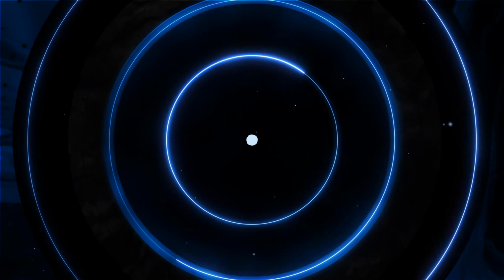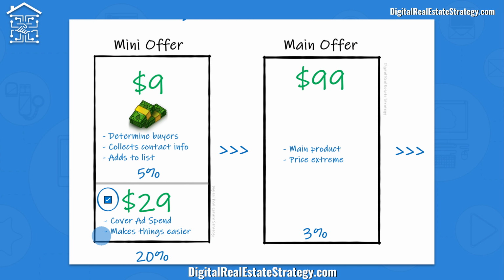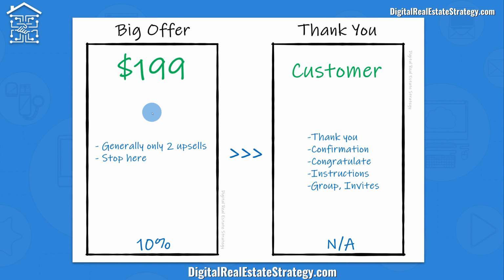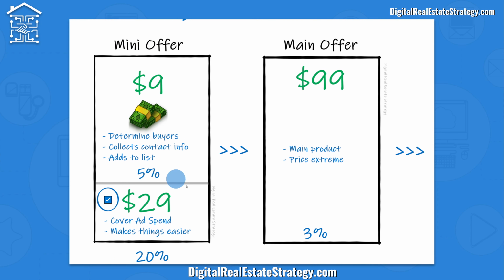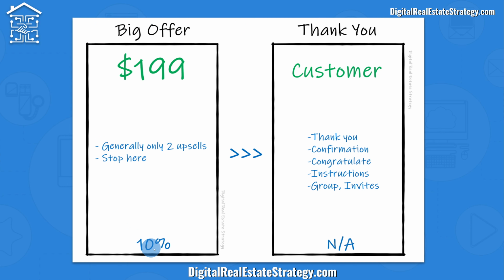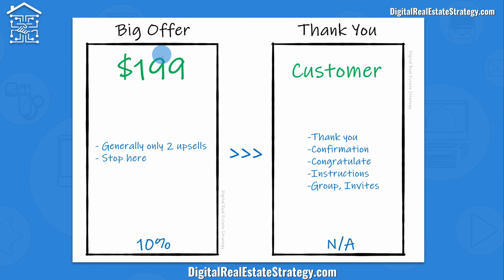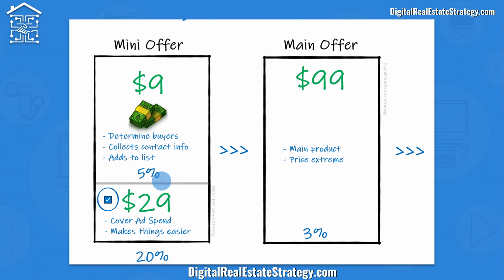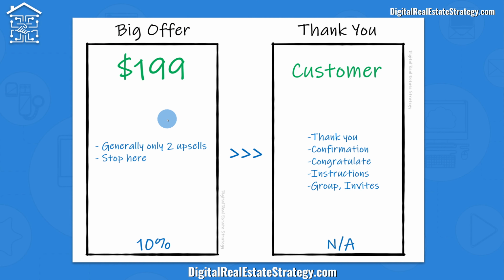Unlimited Marketing: How To Stop Wasting Money On Marketing and Ad Spend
Digital marketing is a huge part of business now, but it's also a big expense.

The good news is that you can do digital marketing more efficiently and pay less in ad spend by following the steps outlined in this video.

We created an easy-to-follow video guide that explains how anyone with any type of business can use paid advertising like Facebook Ads, Instagram ads, LinkedIn ads, YouTube Ads, and Google AdWords to reach their target audience at the lowest cost possible. This step-by-step approach has helped thousands of small businesses take control over their online marketing efforts without breaking the bank!

Video marketing is one of the most powerful ways to grow your business. But it's also intimidating because you need to be on video and that means being in front of a camera, or even worse - having people watch you while you're talking.

Our 5-Day Video Challenge will help you get over your fear of being on video so that you can finally start using this incredibly effective tool of video marketing for growing your business.

We'll give you simple steps each day for the next 5 days so that by the end of this course, not only are you comfortable with being in front of a camera but also have gotten started doing videos yourself!

Here's how you can get access to our 5 Day Video Challenge, starting at only $7:

- Your Digital Real Estate Strategy Team At Digital Real Estate Strategy, we offer training and resources to people who are looking to get ahead fast with marketing implementation. Our programs are designed to give real estate professionals the skills and knowledge they need to be successful in today's competitive marketplace. We provide a comprehensive curriculum that covers all aspects of marketing, from strategy and planning to execution and measurement. In addition, our program includes access to a variety of online tools and resources, so participants can get the most out of their learning experience. Plus, we offer a money-back satisfaction guarantee so you can be confident in your investment. If you're ready to take your marketing implementation to the next level, check out any of our varying resources below.